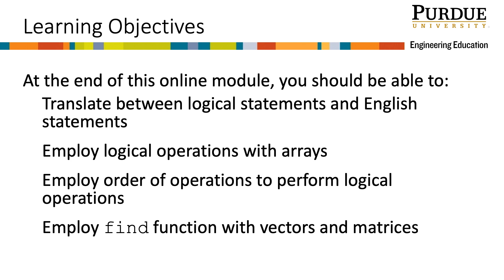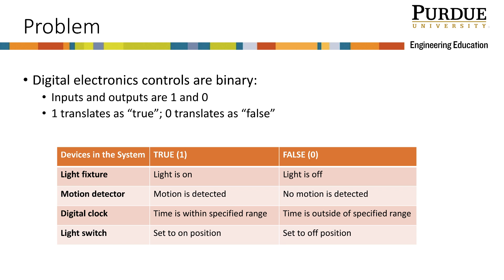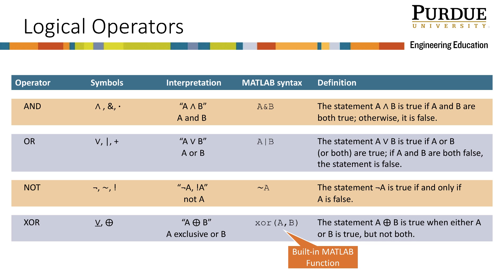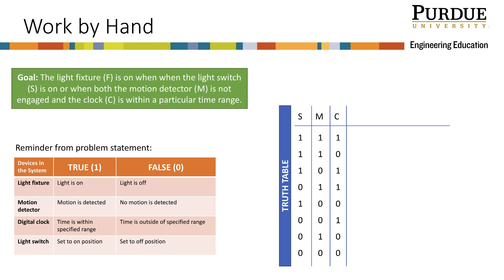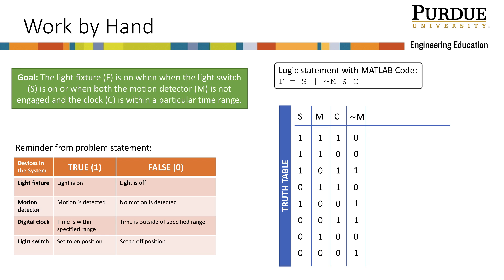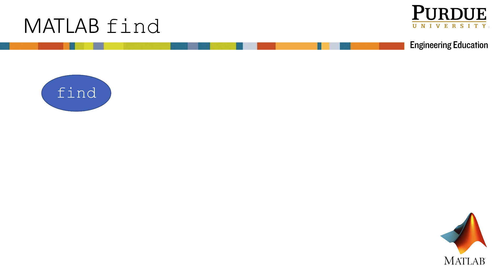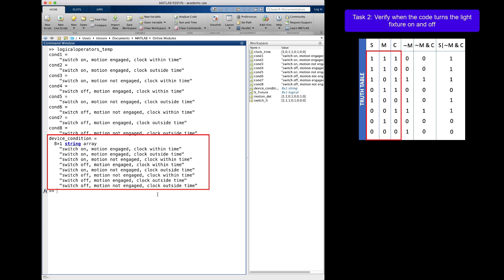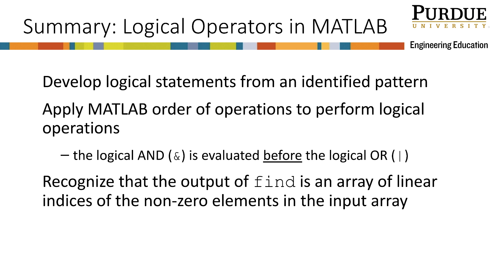Logical Operators in MATLAB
0:00 Introduction
0:02 Learning Objectives
0:19 Problem
3:35 MATLAB Order of Operations
4:15 Work by Hand
8:35 MATLAB find
12:03 Summary: Logical Operators in MATLAB